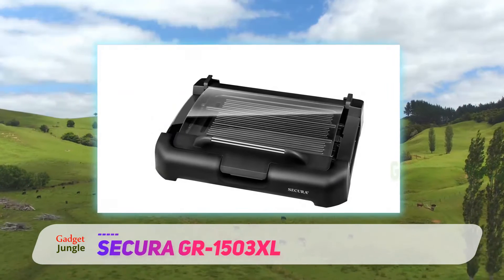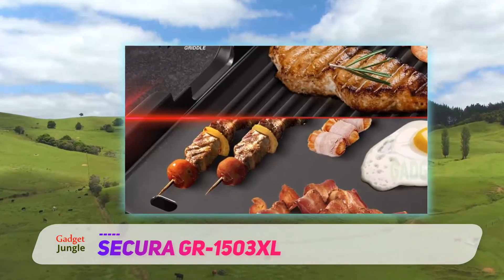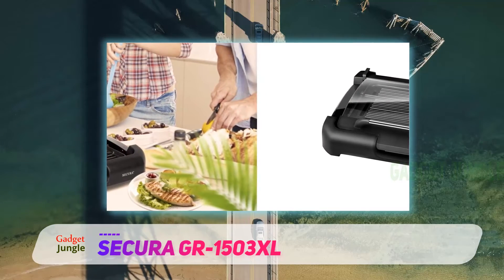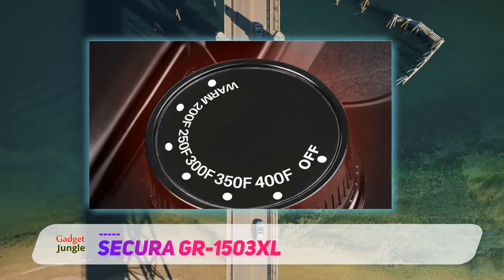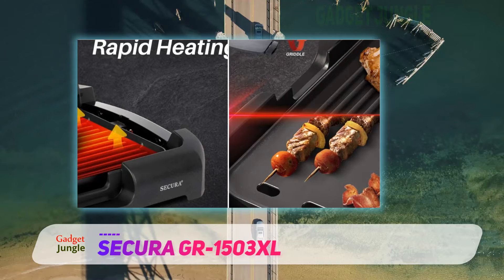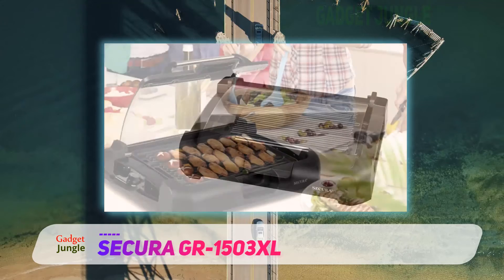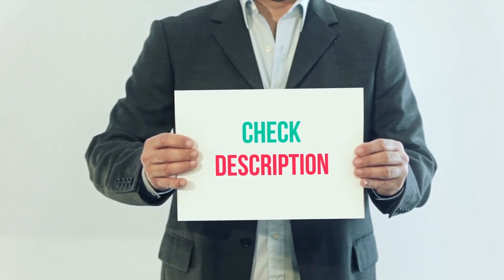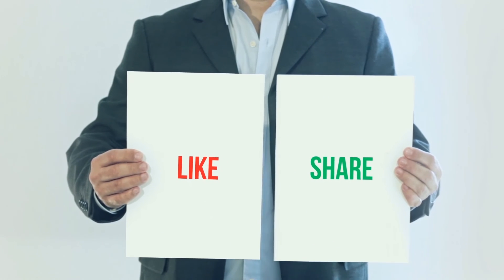Secura GR-1503XL Review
Secura GR-1503XL - Is One Of The Best Indoor Grills Of 2022!